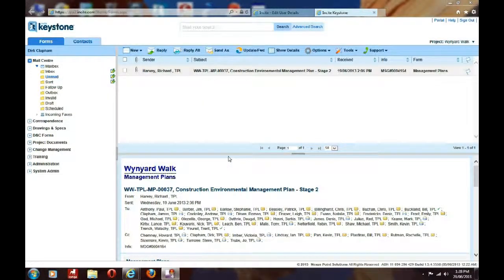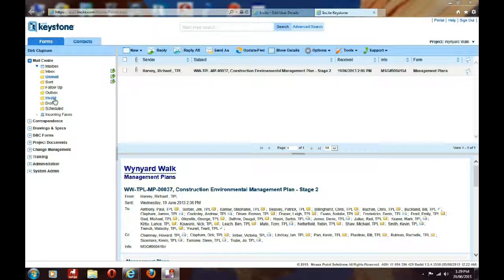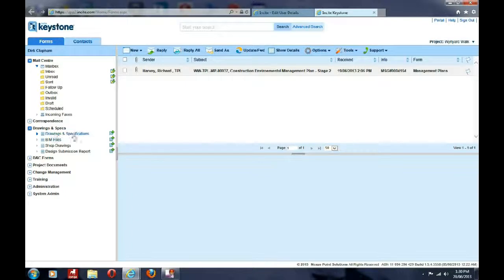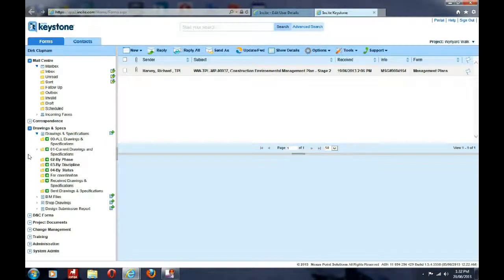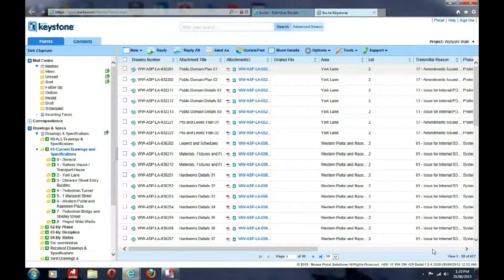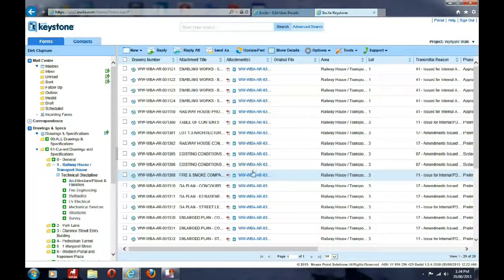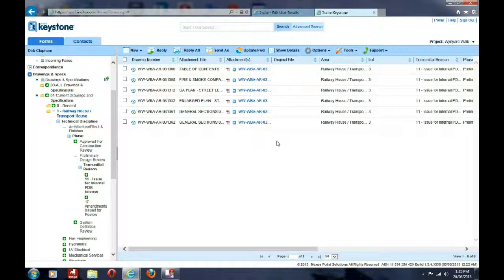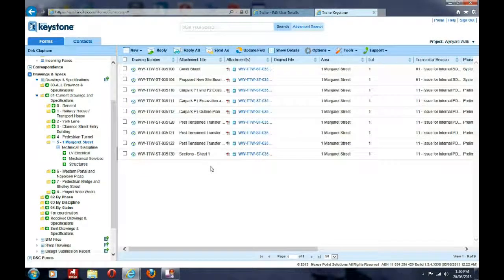Keystone Navigation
Basics of the  Keystone Navigation Menu